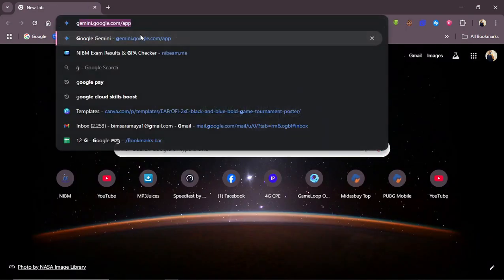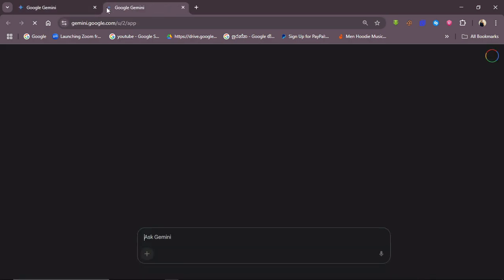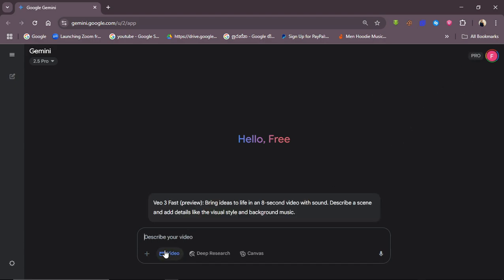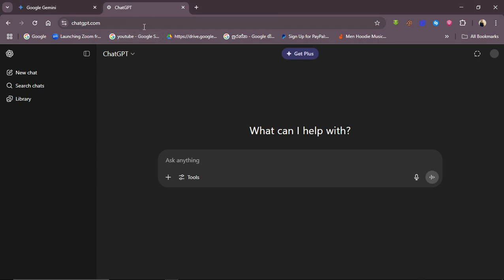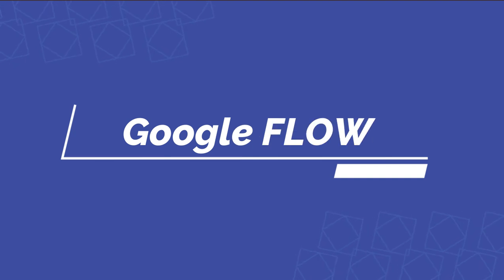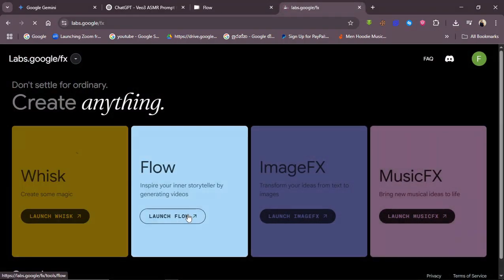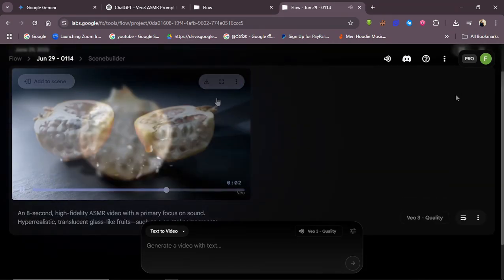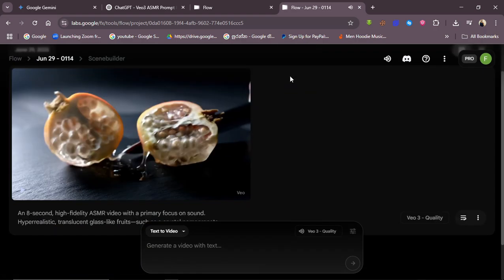3 Simple Tips for google veo 3 free in 2025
Google veo 3 pro tips
Join telegram channel for get gemini 1 month trial account for free type GEMINIFREE and enter the random subscriber